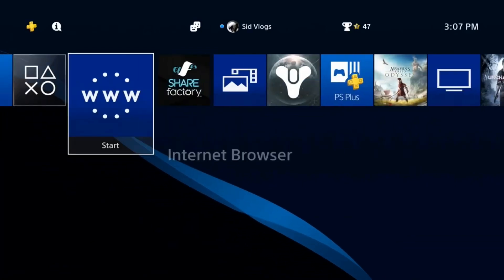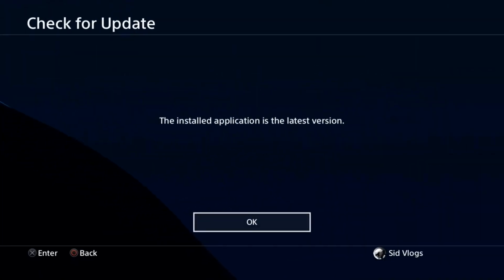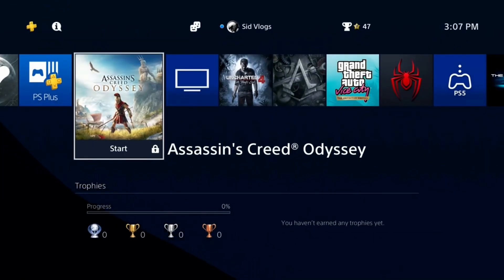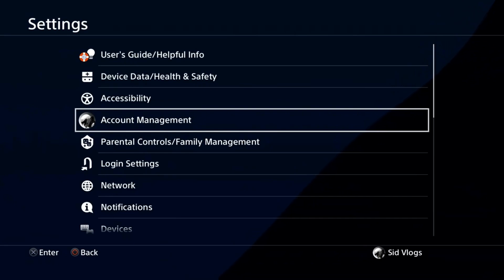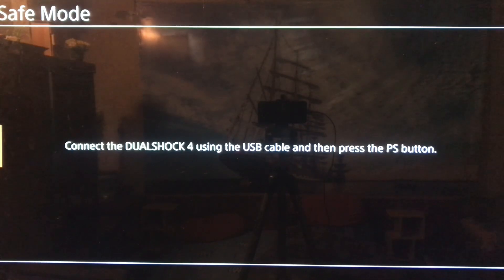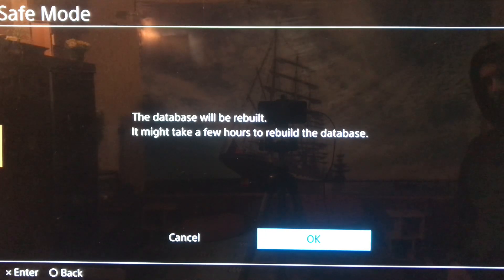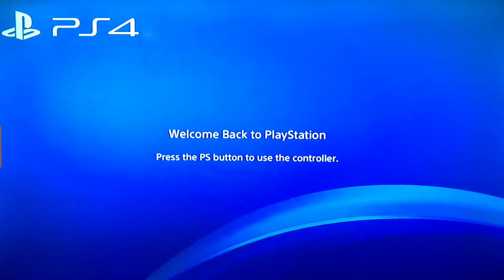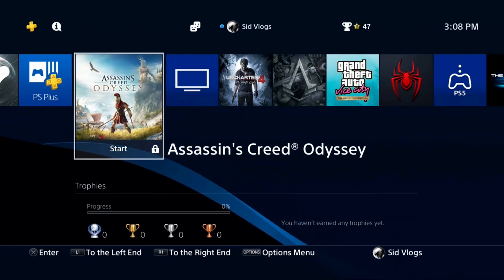How To Fix PS4 Error CE-30095-7 Cant Start The Application PlayStation New